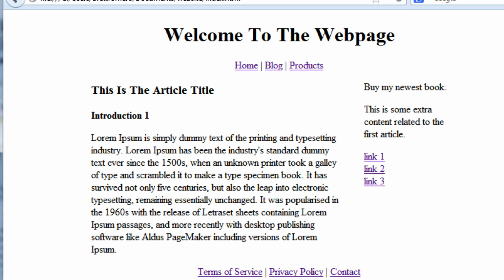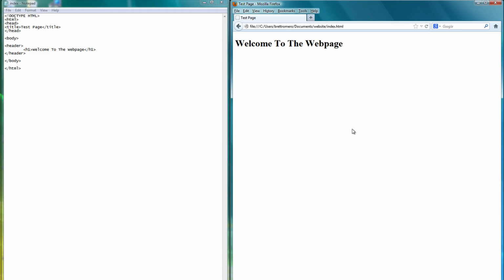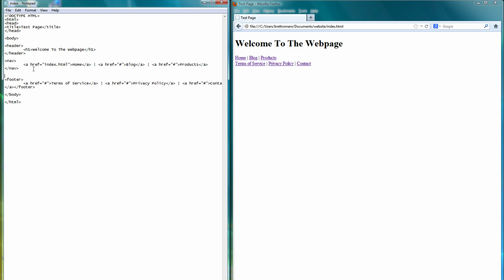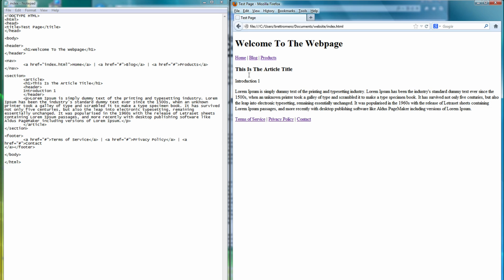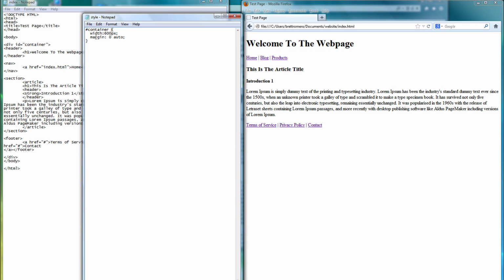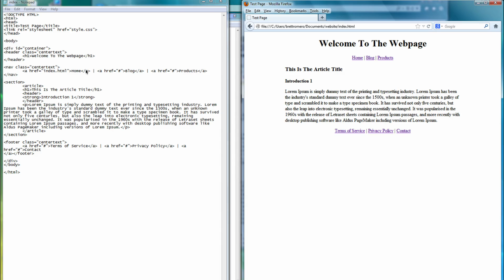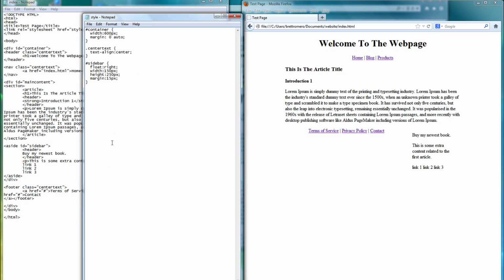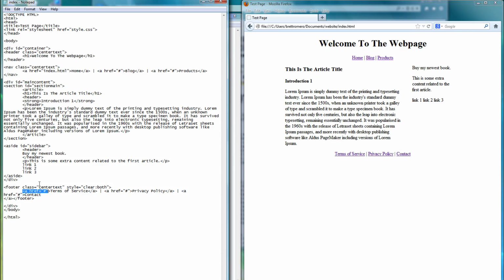Web Design Courses - Learn HTML & CSS By Building A Webpage (For Beginners)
When you're just starting out, building a webpage can seem complex.  But it doesn't have to be.  In this beginner course, I introduce you to HTML5 and CSS3 as we build a usable webpage from start to finish.